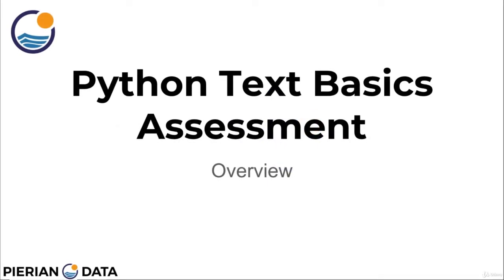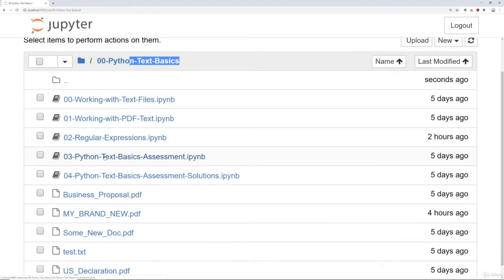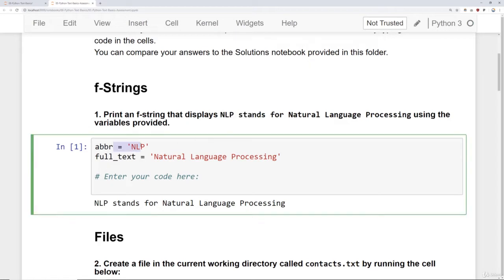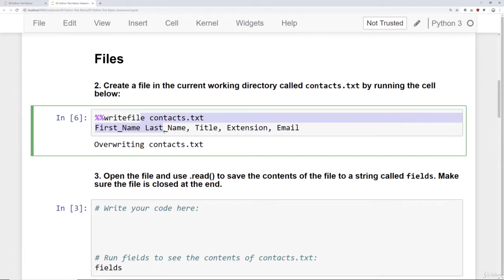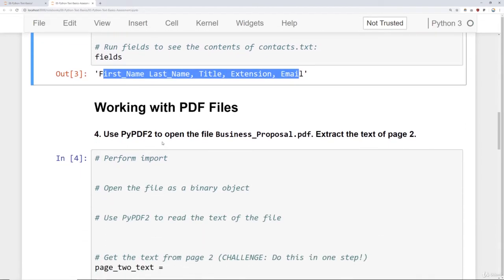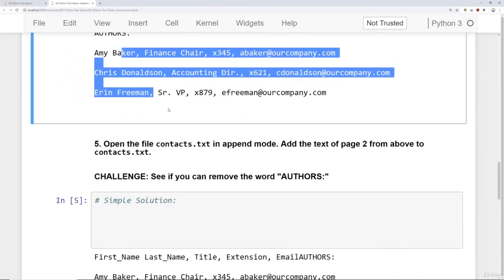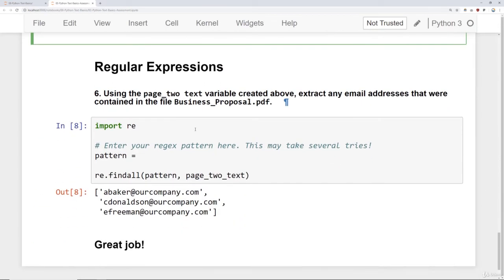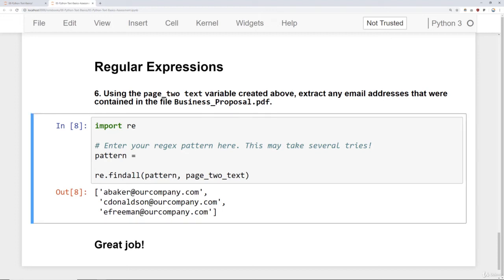NLP-Python Text Basics Assessment Overview 10